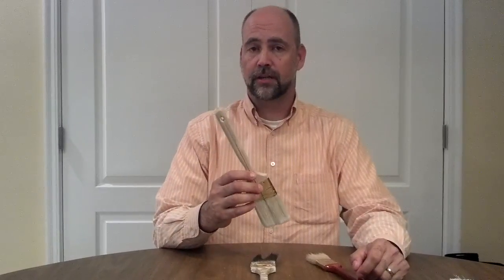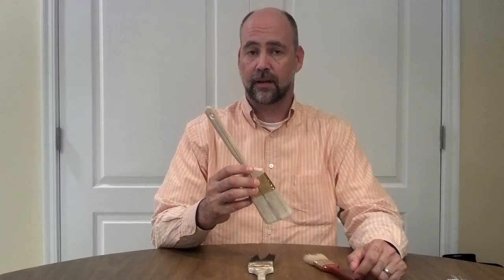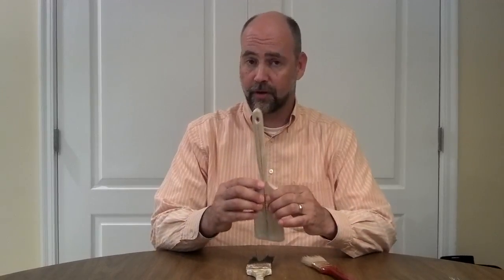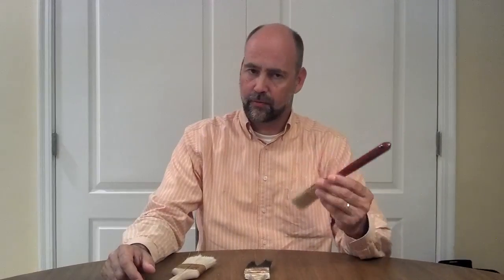theMultiBrush, selecting the right paint brush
Interior painting and selecting the right paint brush size.